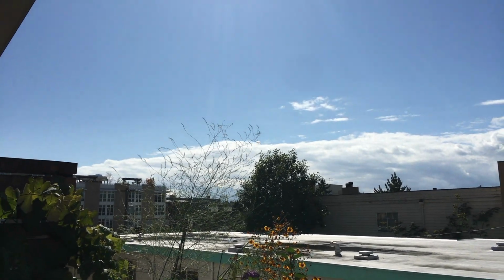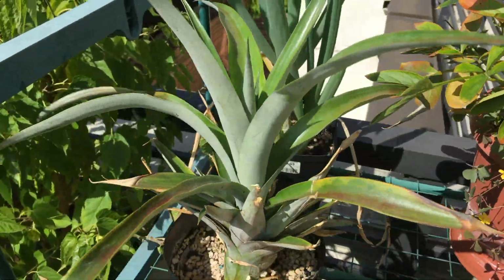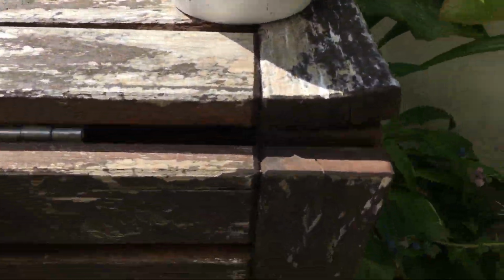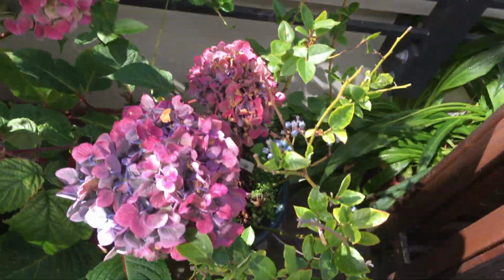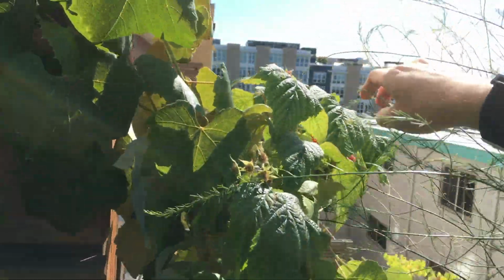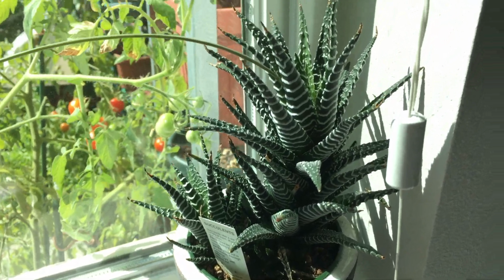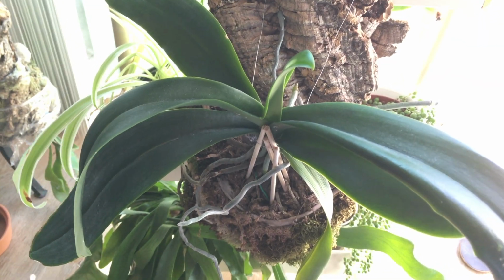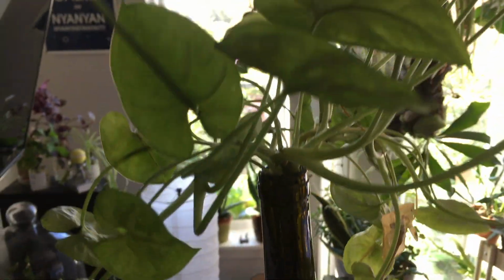Garden Update (Aug 25) - more strawberries and raspberries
key points:

00:29 Albuca Spiralis (Frizzle sizzle)
03:50 strawberries
05:10 new oddly located hydrangea flowers
06:26 raspberries
07:47 fading artichoke flower and new baby plants